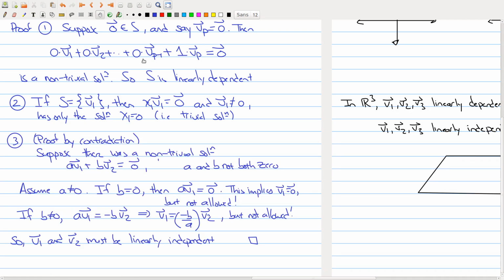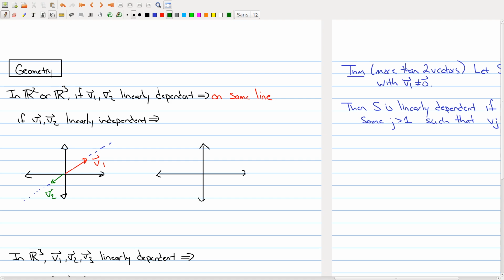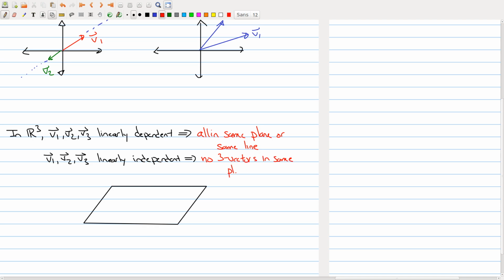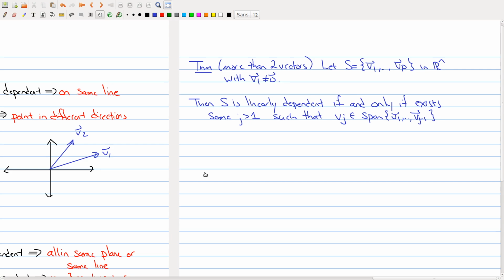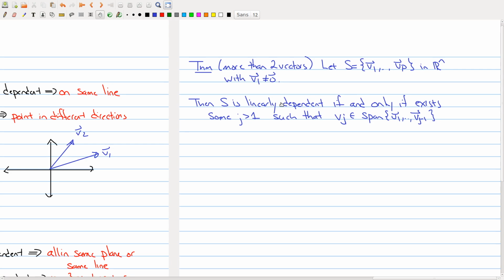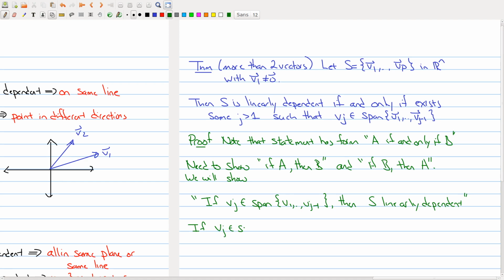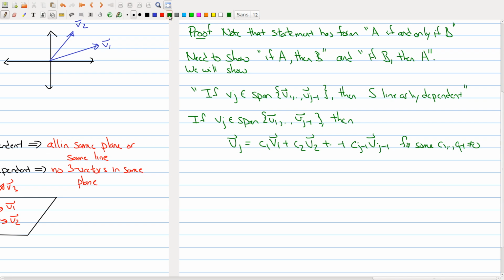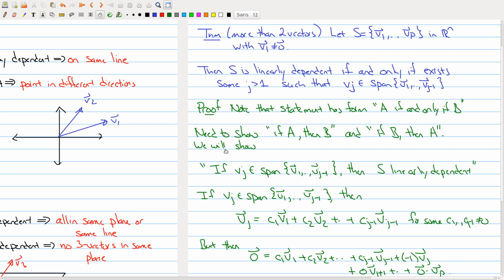Math 1B03 (2020-2021) Lecture 7 Part 3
In Lecture 7 we look at solutions sets of linear equations.  The third part looks at the geometry of linear independence and way to test linear dependence.